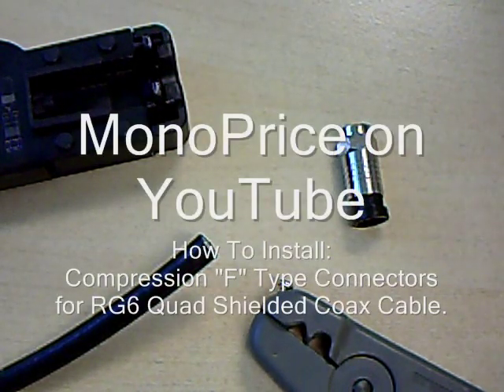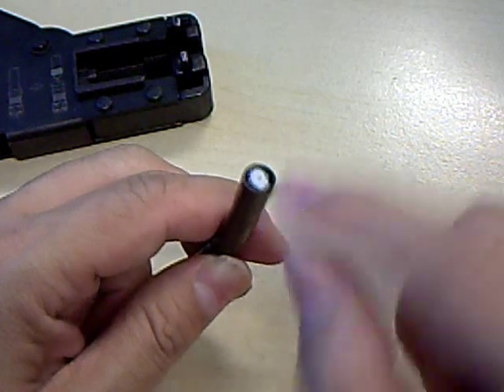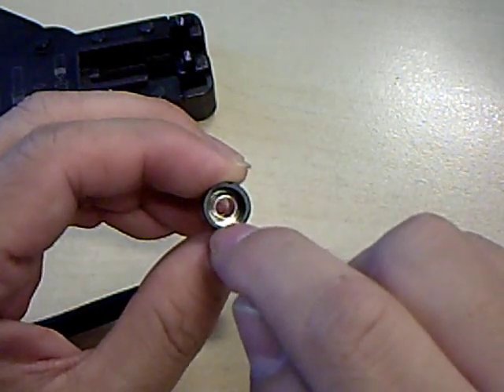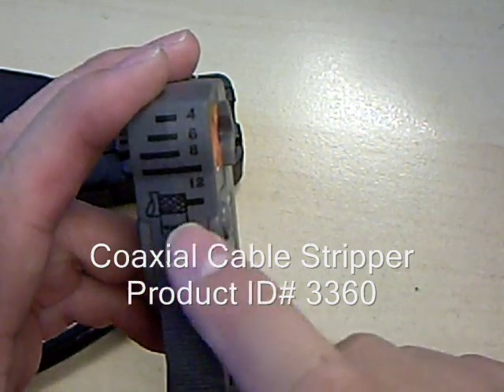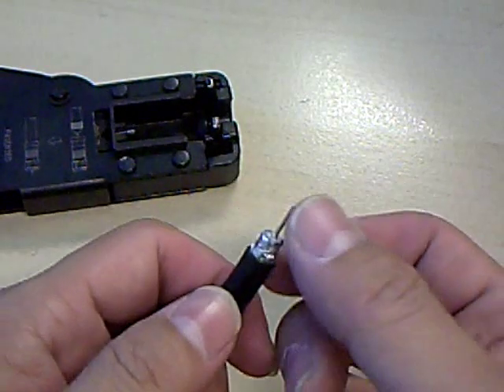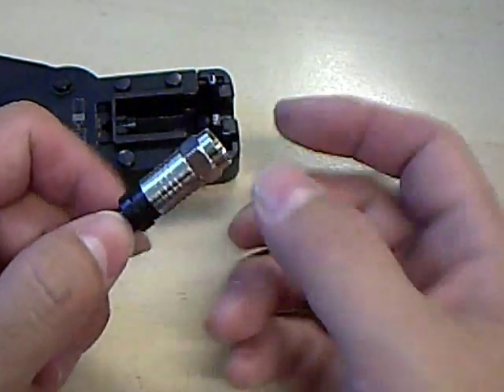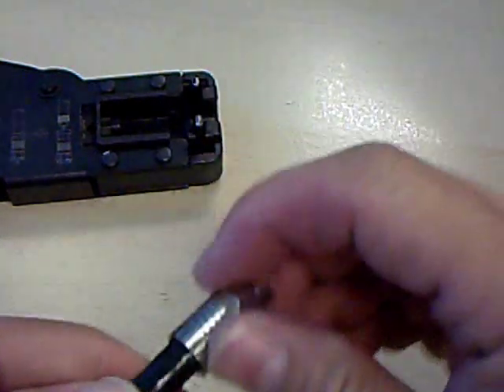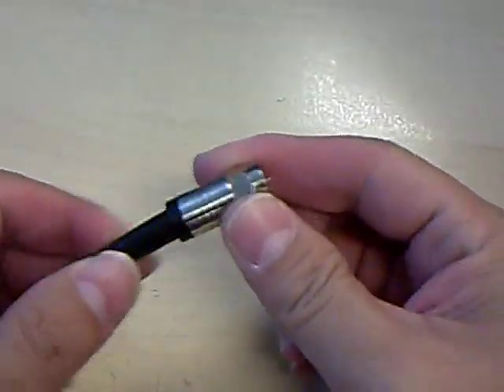How to install F type compression connectors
This video provides detailed step by step instructions for installing Compression F Type connectors onto RG6 Coax cable.

Male F Connector w/Black Plastic Seal For RG-6U Quad Shield cable

F type Crimping Tool w/Ratchet and Waterproof connector [HT-508]